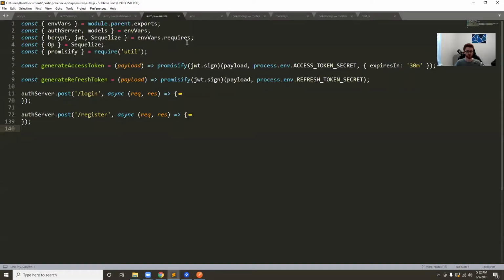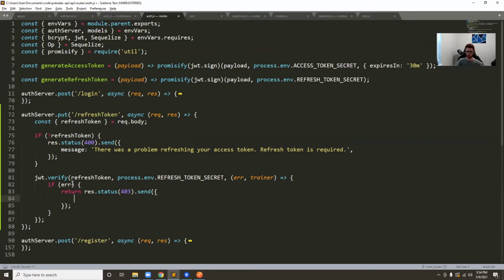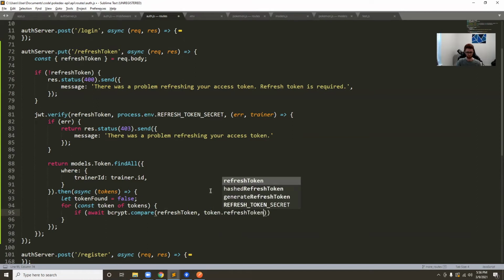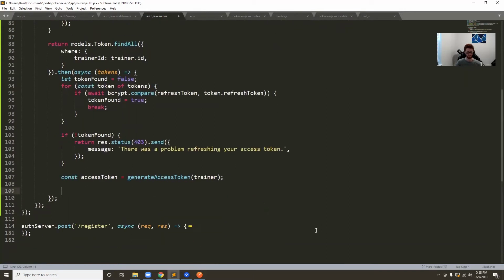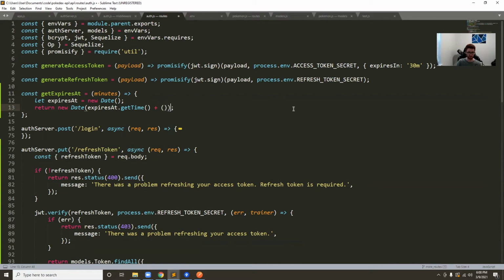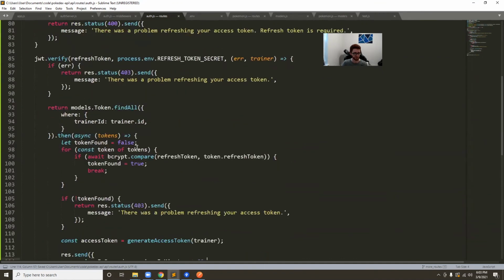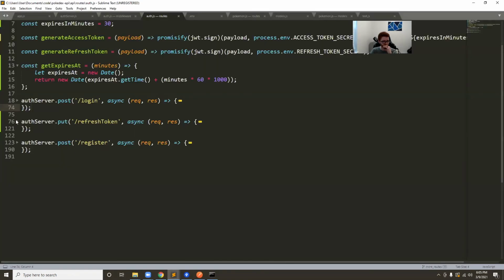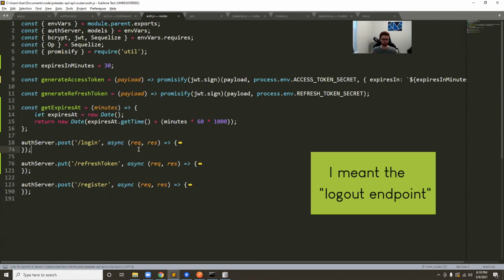Authentication: Refresh Token Endpoint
In this video, you'll create an endpoint to allow users to refresh their access token.